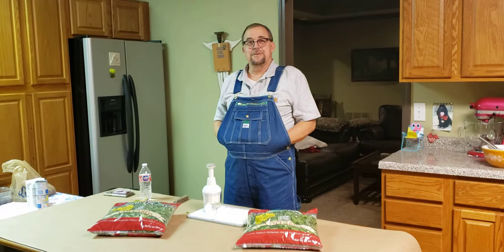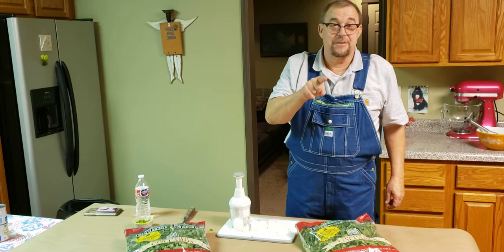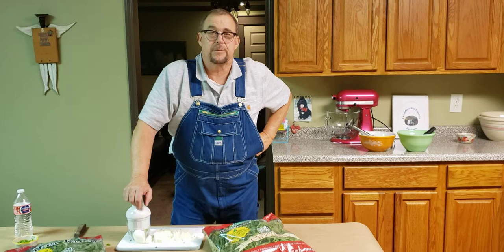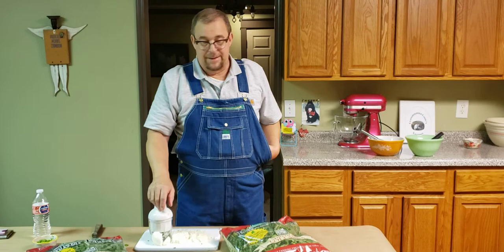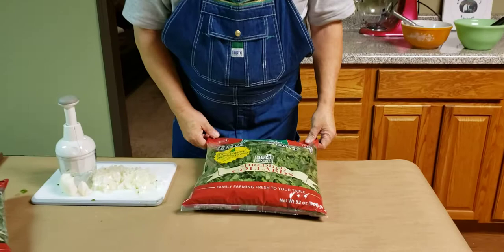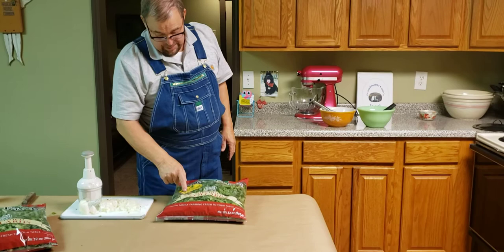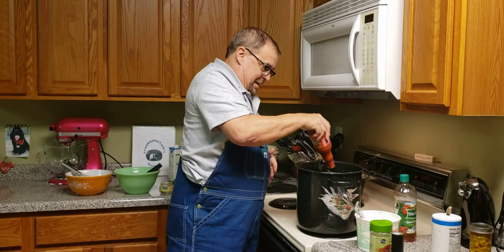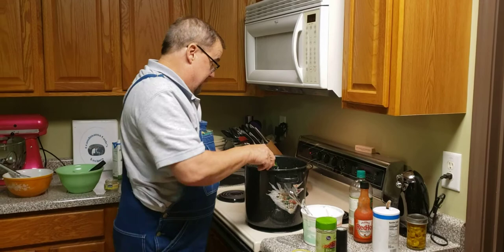Season 2 Episode 9 Part 1 Collards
How to prep and make your collards delicious!